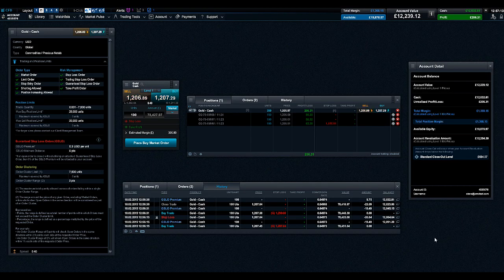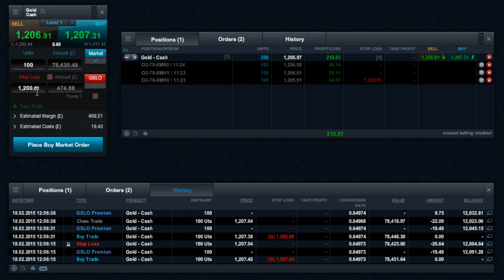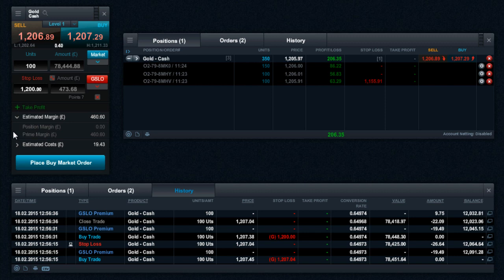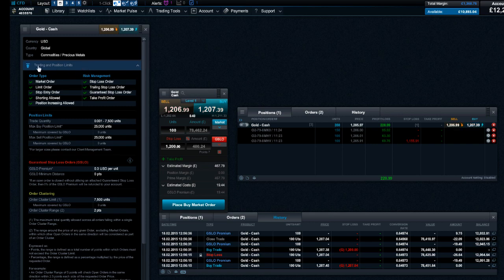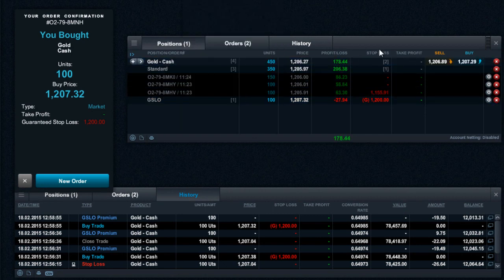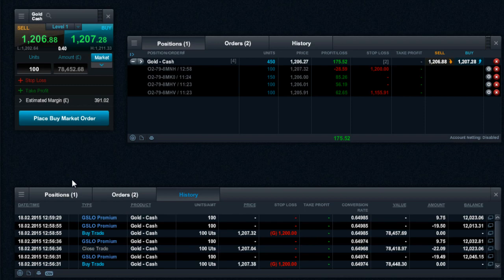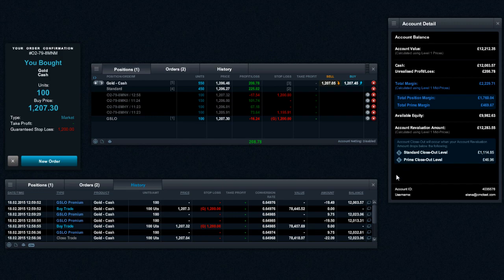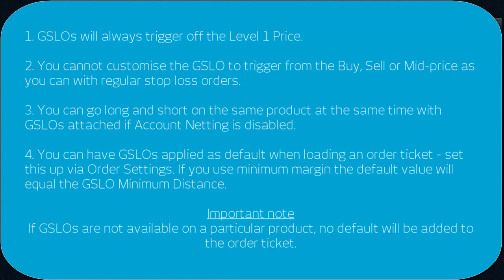How to trade using guaranteed stop-loss orders with CMC Markets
Find out how you can apply a guaranteed stop-loss order to your trades, and amend or cancel it should you choose to. Please note that the following feature, described in the video, is no longer possible: "You can go long and short on the same product at the same time with GSLOs attached if the account netting feature is disabled."

Video transcript:
Attach a guaranteed stop-loss order (GSLO) to a trade if you want 100% certainty that you will be closed out of that trade at an exact price, specified by you, regardless of market volatility or gapping.

GSLOs work the same as a regular stop-loss order, except for a premium they guarantee to close out trades at the price specified, regardless of market volatility or gapping.

This order execution type can be added to a trade by selecting the option in the stop-loss menu on the order ticket. GSLOs can only be placed during normal trading hours and must be placed a minimum distance away from the current market price. GSLOs are not available on all instruments. Check the 'product overview' module to see if the GSLOs can be placed on a particular instrument.

When placing a GSLO, the margin required will be equal to the total amount at risk, and is referred to as prime margin. Traditional stop-loss position margin is referred to as standard margin. As you're guaranteed to be closed out at our specified price, there is a GSLO premium charge for placing a GSLO. This cost is an amount based on the current market price and will be displayed at the bottom of the order ticket in your account currency. GSLO details, such as minimum distance, premium, and maximum position limits, can be viewed in the trading and position limits section of the product overview module.

Trades with a GSLO attached are displayed in an aggregated area in the positions tab underneath trades placed using standard margin. You have the ability to close or adjust all standard margins positions, close all prime margin positions or close all positions for that instrument using the respective aggregated rows. Alternatively, you can close out each position individually. You can cancel a GSLO or switch to a regular or trailing stop-loss order at any time. Outside of trading hours, you can only move the GSLO price further away from the current market price and not closer. Any modification is free of charge.

The account detail module displays how your account margin is calculated by showing the breakdown of standard and prime margin amounts. The account closeout level is displayed as either a standard closeout level or prime closeout level amount, depending on the makeup of your open possessions. To view how this value is calculated, please hover your mouse over the icon and the relevant percentages will be displayed. Here are some key points to consider when placing GSLOs.

GSLOs will always trigger off the level one price. You cannot customise the GSLO to trigger from the buy, set, or mid-price as you can with regular stop-loss orders.

You can have GSLOs applied as default. When loading an order ticket, set this up via order settings, and if you use the minimum margin, the default will equal the GSLO minimum distance. If GSLOs are not available on a particular instrument, no default will be added to the order ticket.